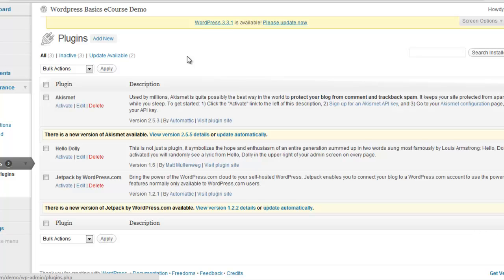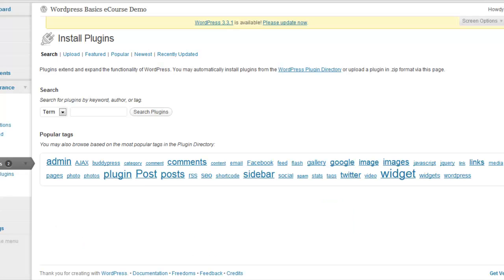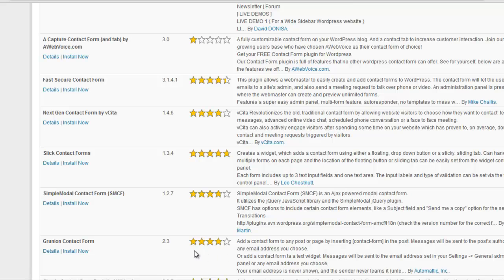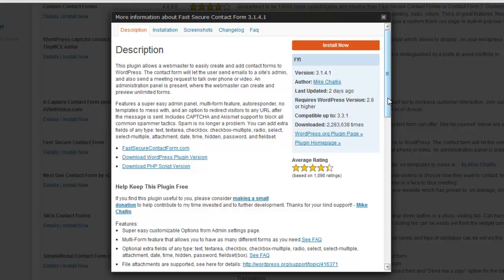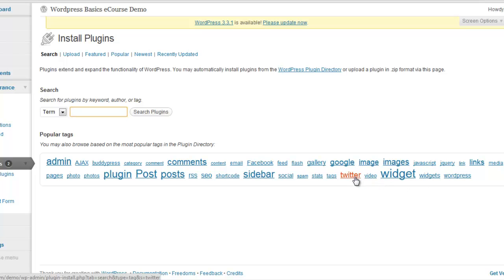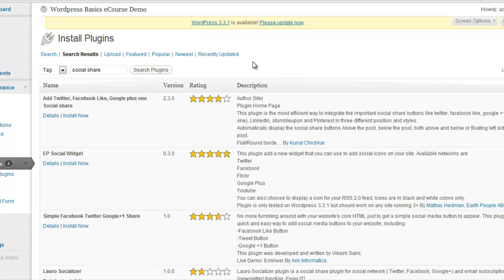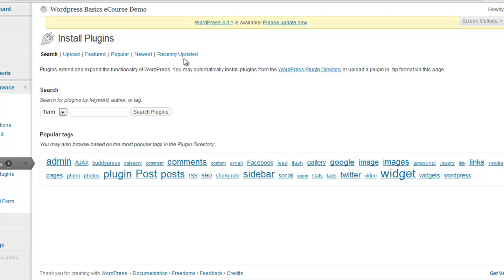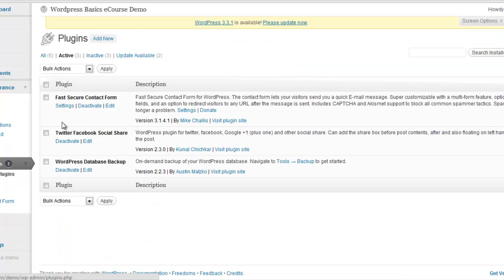Installing WordPress Plugins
To install a plugin go the Dashboard and choose your plugin. Click the 'Add New' link under 'Plugins' from the left side menu. You can search the plugin directory if you don't know exactly what you want.  You can go to the Plugins directory on WordPress.org

You can also upload a plugin from your computer. You would normally do this when you have a purchased a plugin. Once you have found the plugin you want to install click 'Install', then click 'Activate Plugin'. You can usually choose other options under Settings.